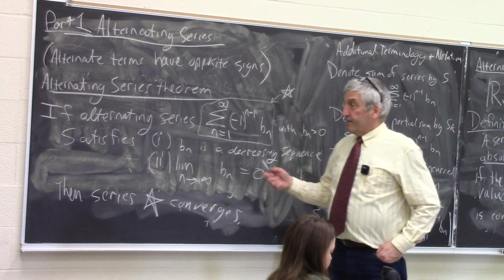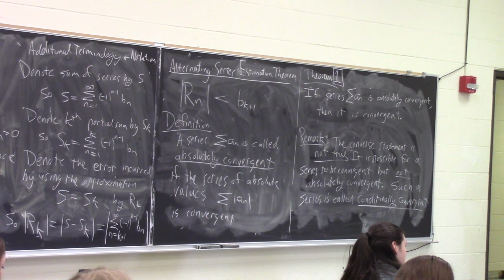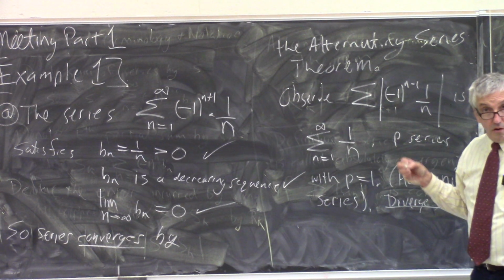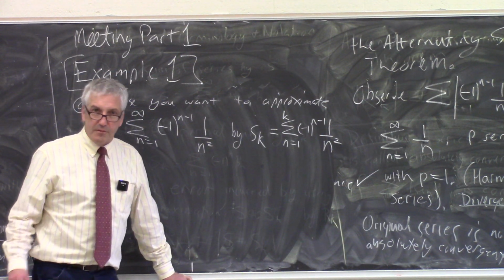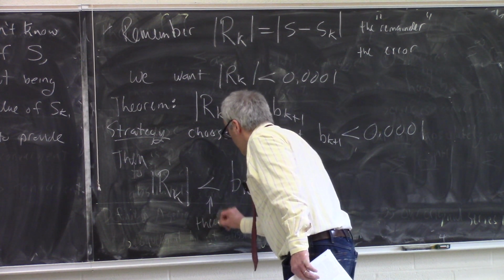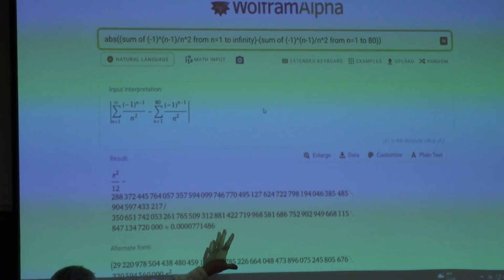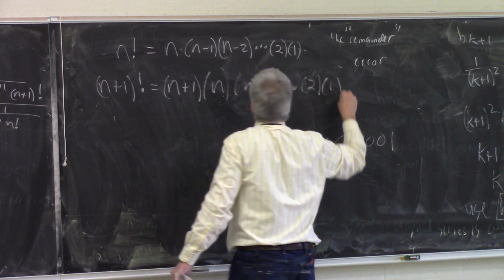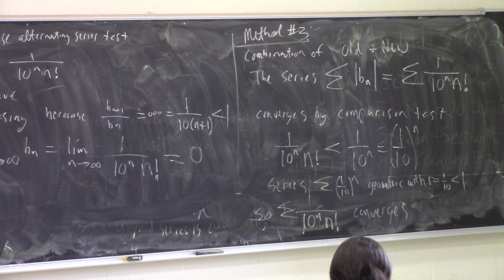Fri Mar 20, 2026 Lecture (L23) Stewart Section 8.4 Other Convergence Tests